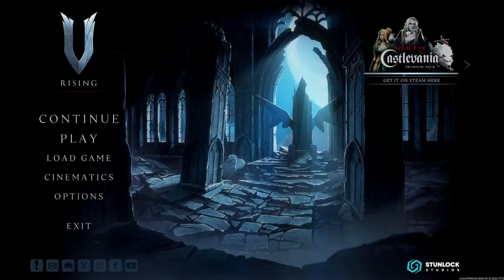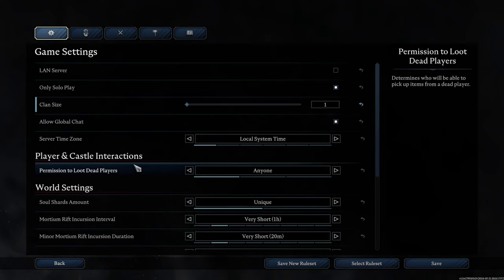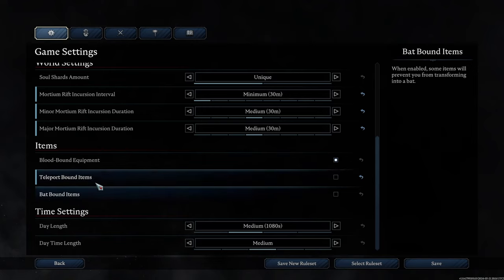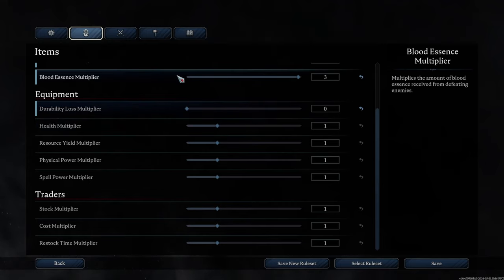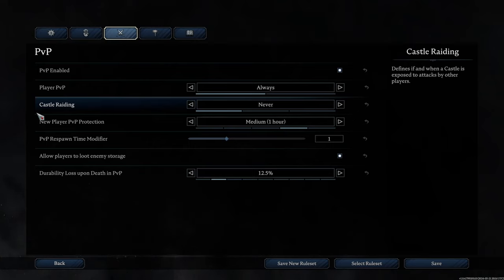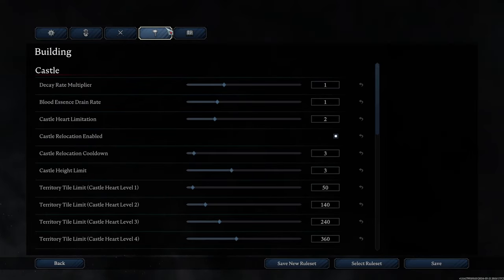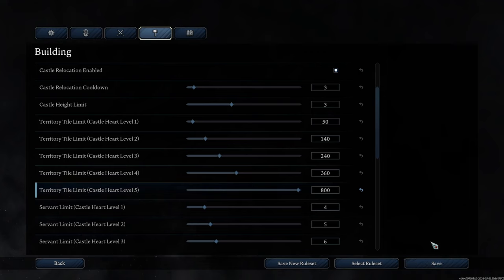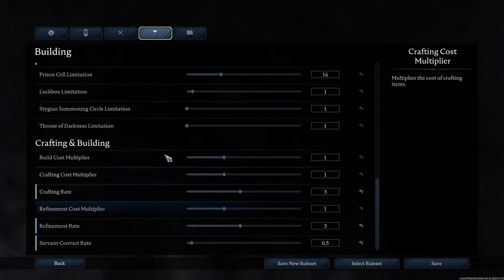V Rising Advanced Settings Guide (2024)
In this video, I go over the possibilities players can achieve through the manipulation of in-game settings for the game V Rising.

Timestamps:
00:00 Intro
00:31 Creating a new game
02:15 Game Settings
15:14 Items
19:48 Equipment
23:34 Traders
25:40 PvP Settings
31:27 Building
47:06 Progression
51:08 Advanced Game Settings
1:00:40 Useful Resources
1:02:59 Creative Mode
1:09:17 Closing Thoughts
1:10:15 Outro

Check me out on other social media!